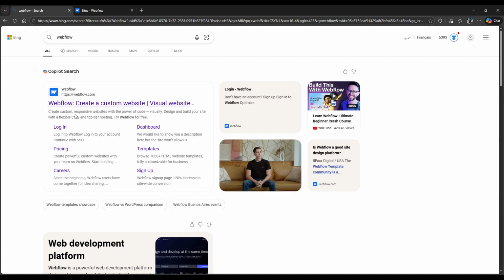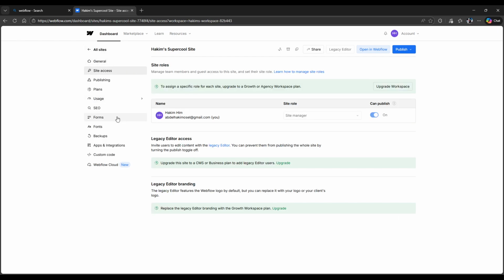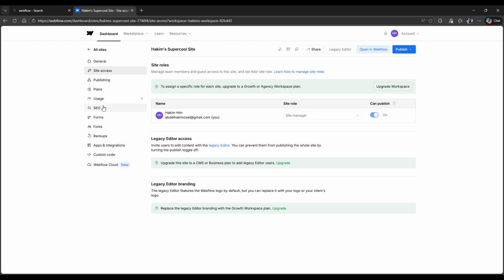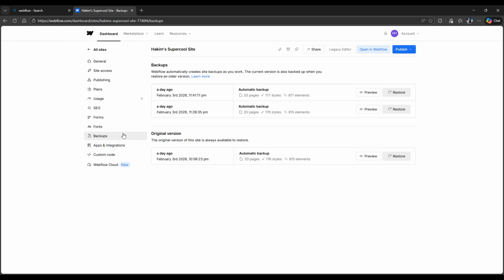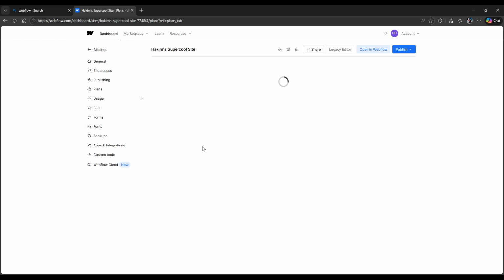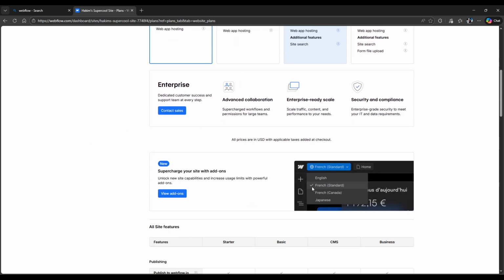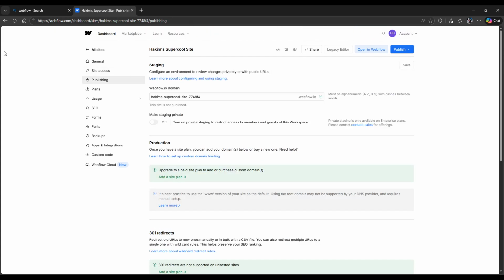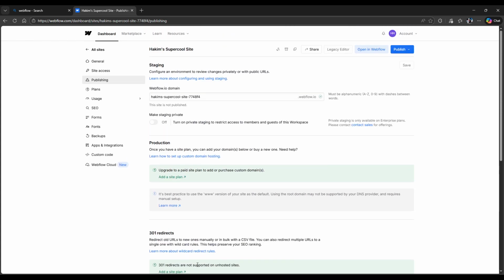How To Transfer a Webflow Site to Another Account ! Tutorial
Today we talk about transfer a webflow site to another account,how to transfer a webflow site to another account,webflow transfer project to client,transfer webflow project to another account,transfer webflow site to another account